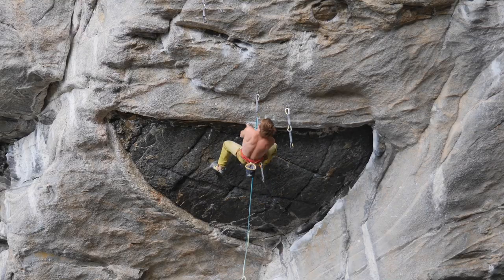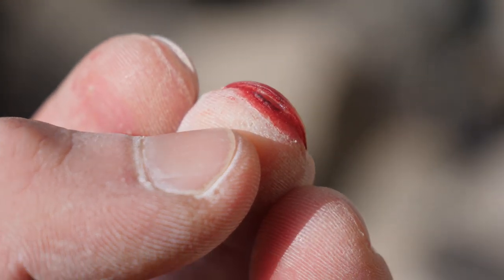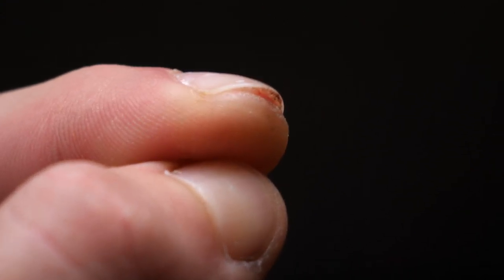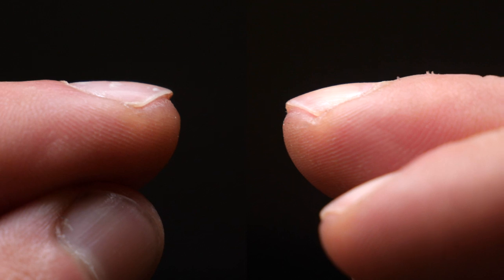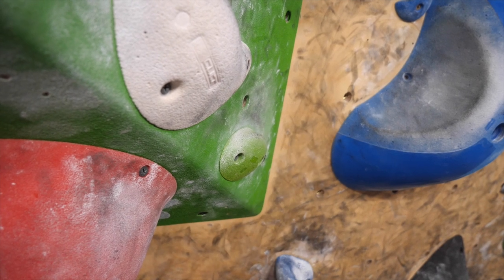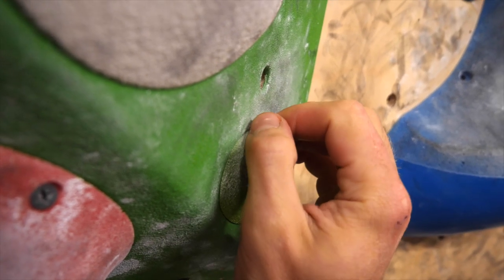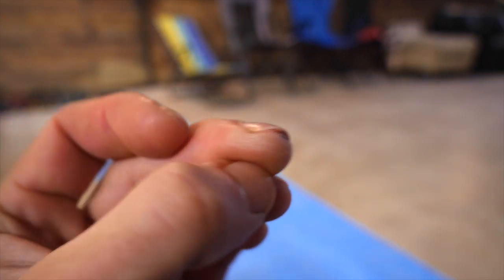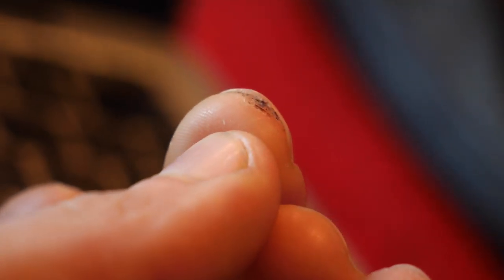How to Treat / Prevent THIS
We all know this not so severe but annoying injury, when the nail splits off the fingertip, from rock climbing. One could call it a nail split (probably only I call it that). In this short episode I'll go over some simple skin care tips to prevent and treat that stuff.

How to Treat / Prevent THIS by Mani the Monkey

Learned something? Got psyched? If you're one of those who wish to give something back, you can do so by joining The Tribe , any support is of course highly appreciated.